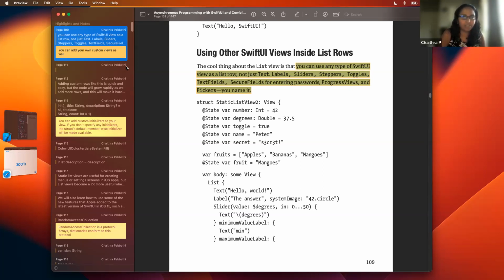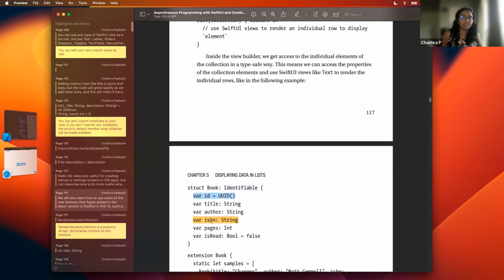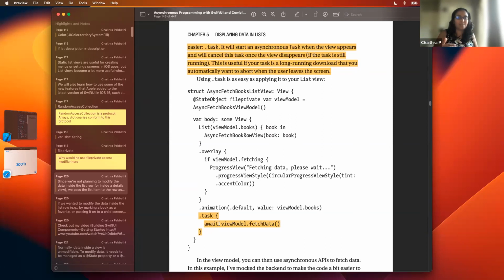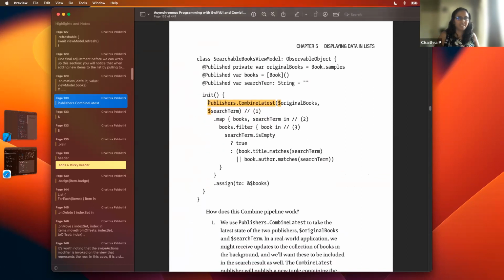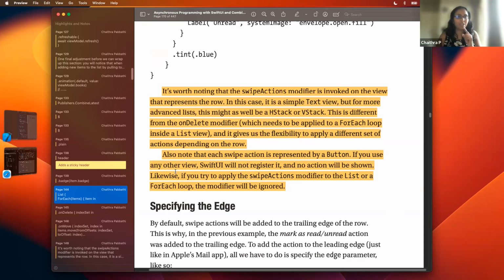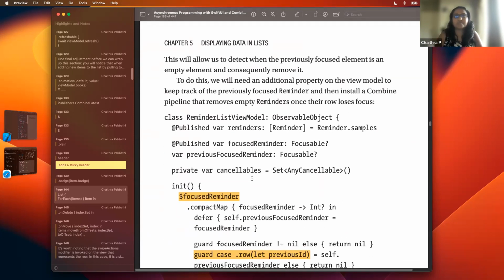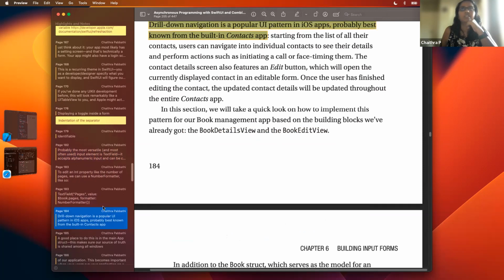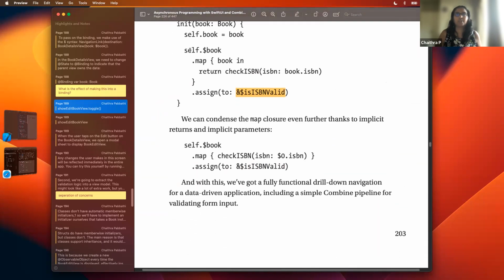iOS Study Circle: Asynchronous Programming with SwiftUI - Session 4 - SwiftUI: State Management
👩‍💻 Speaker: Chaithra Pabbathi
Hosted/Moderated by Navati Jain
✨ Topic: iOS Study Circle: Asynchronous Programming with SwiftUI - Session 4 (chapters 5 &6) |  SwiftUI: State Management

Description:
This session, we will continue studying SwiftUI (lists and forms) based on chapters 5 and 6 of the book "Asynchronous Programming with SwiftUI with Combine" by Peter Friese.

Through this series, we will learn about asynchronous programming with SwiftUI using Combine and Async/Await.

About the speaker:
Chaithra Pabbathi is an iOS Engineer at TradeStation, an online brokerage firm. She works on an app used for trading US Equities. She is a self-taught iOS developer with over 3 years of experience. She is currently exploring all things Swift Concurrency and SwiftUI framework. Before being an iOS developer, she was an Oracle Database developer for several years.